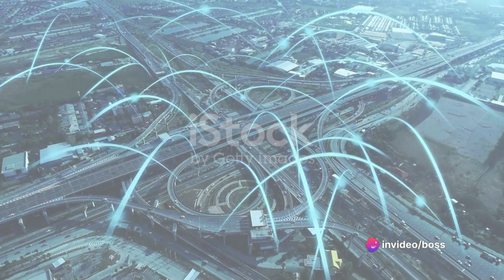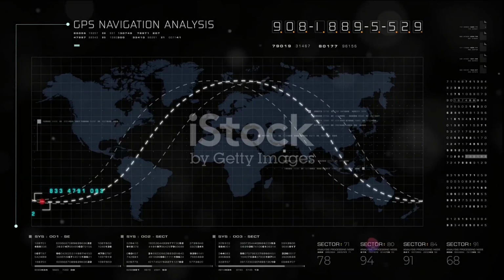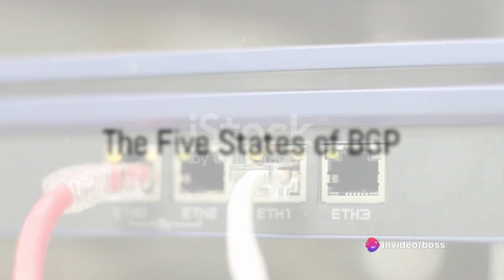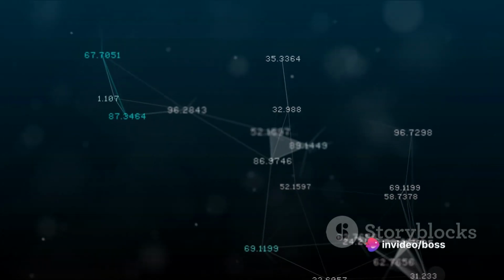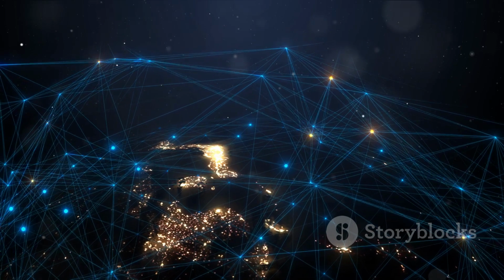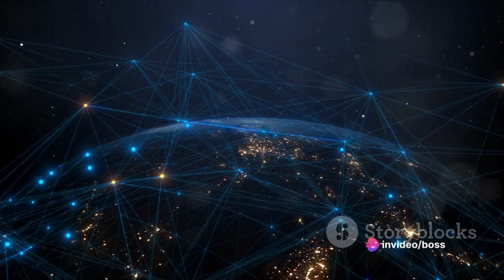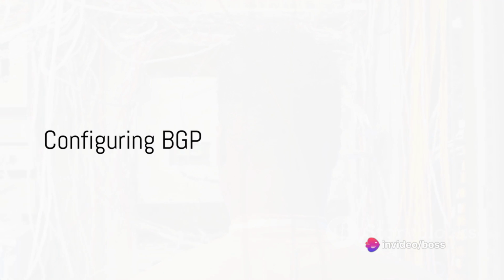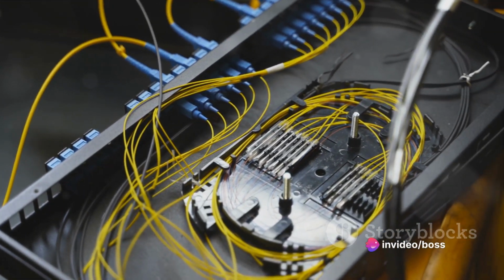BGP (Border Gateway Protocol) Quick introduction